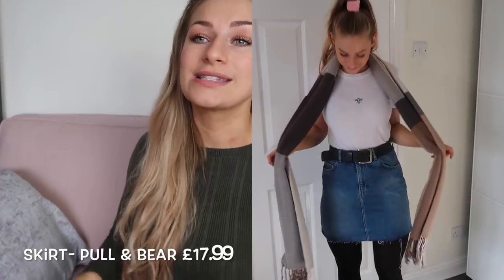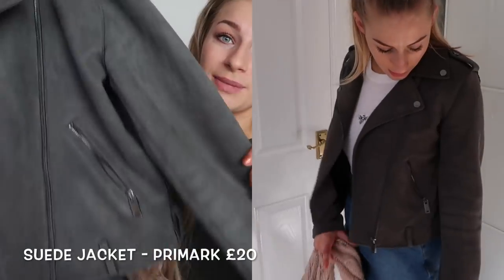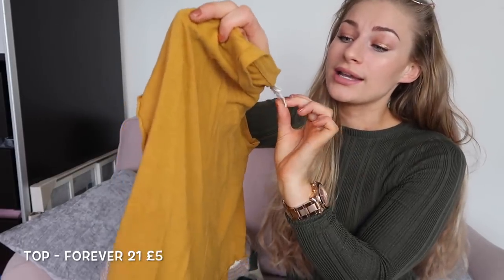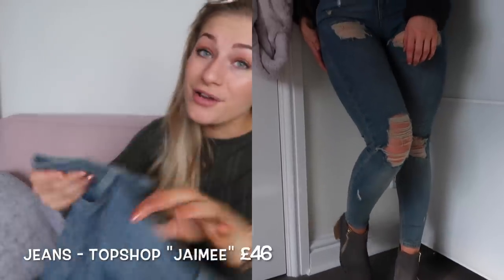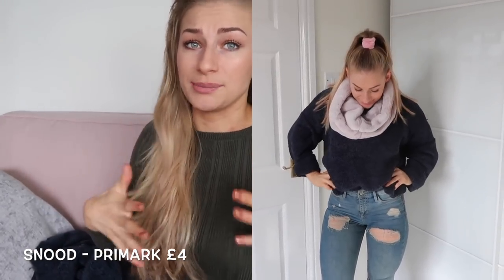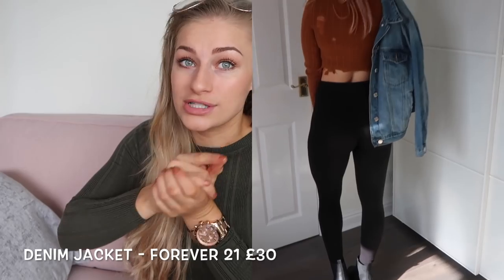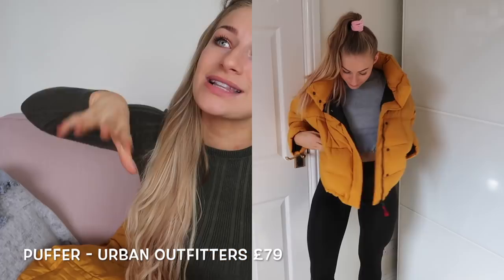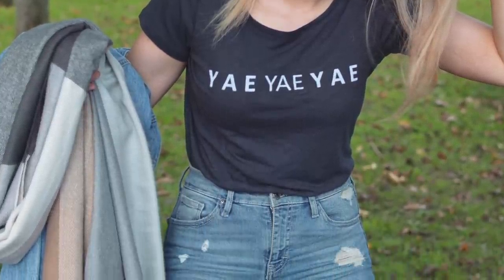MY MOST FLATTERING AUTUMN OUTFITS | October 2017!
Hey guys!!! I'm so excited for this video! This is my most flattering autumn outfits haul video..thing. most of the clothes were bought recently around September/october 2017. I hope you enjoy it!

Lots of love xxxx